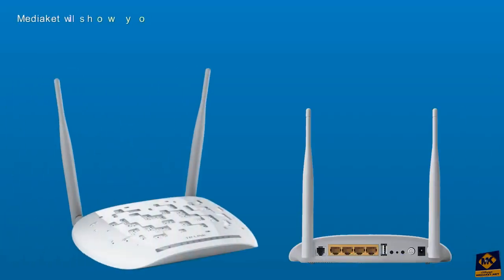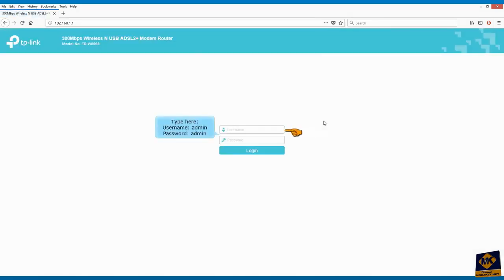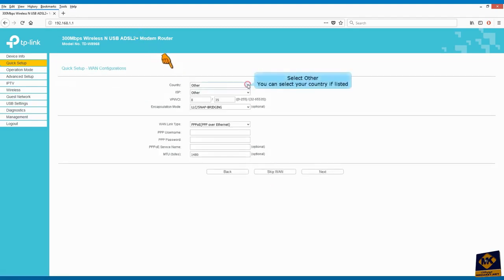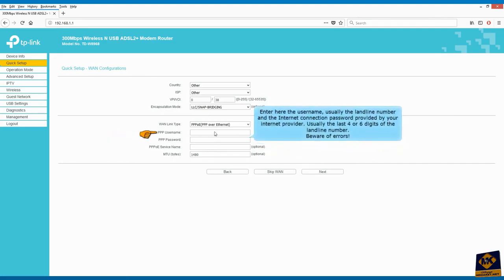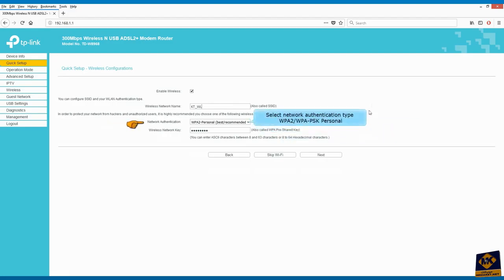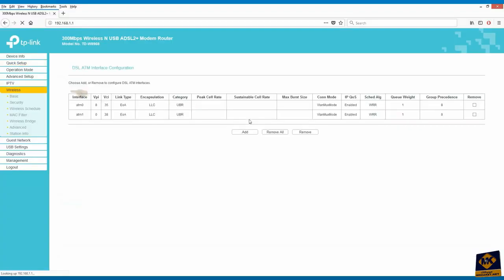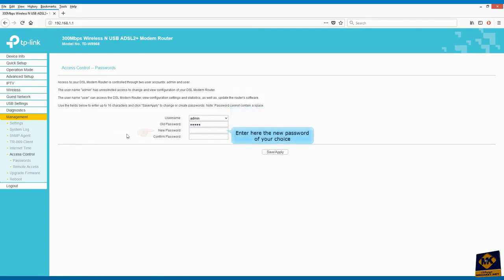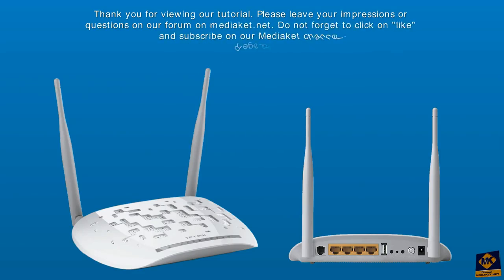Прошивка TP Link Td W8968 V2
Tp link td w8968 прошивку- 29 окт 2015. Версия прошивки: TD-W8968 V3 0x00000001. Ваша страна: россия. V2 все обновились до третий, а почему 4 нельзя. Вернуться. TP-LINK TD-8968 V 2- Прошивки- Роутеры, свичи, точки доступа- TP-LINK- Инструкция по поиску прошивки для роутеров от компании Tp-Link. Загрузить для TD-W8968- TP-Link31 Mar 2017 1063 Why my ADSL modem get abnormal IP on Telstra BigPond and how to solve it TD-W8950N, V3. Для WiFi-роутера TP-Link TD-W8968 с ADSL2+ модемом и портом USB драйверы не нужны, есть прошивки для встроенного программного обеспечения + утилита. TP-Link TD-W8968- очередная модель Wi-Fi роутера, который позволяет использовать беспроводное Интернет соединение. Если сравнивать со своим предшественником TP-Link TD-W8951ND, то данная модель TP Link- Download Center Detail Td W8968 V2 Прошивка Русская TD-W8968 v2 при прошивке отключили электросеть. V4 рус не Tp Link Td W8968 Прошивка V3 Рус Бесплатные драйверы для TP-Link TD-W8968. Прошивка TP Link Td W8968 V2